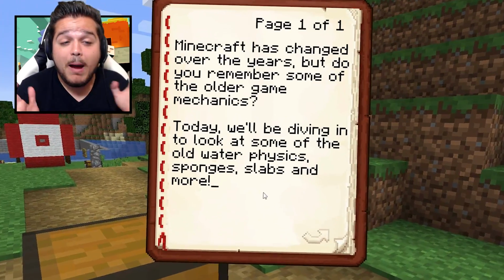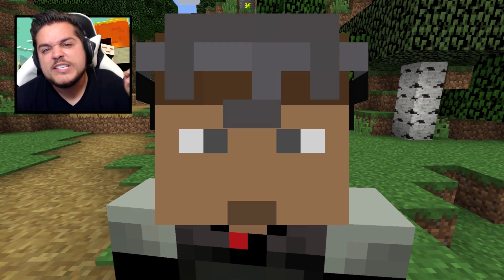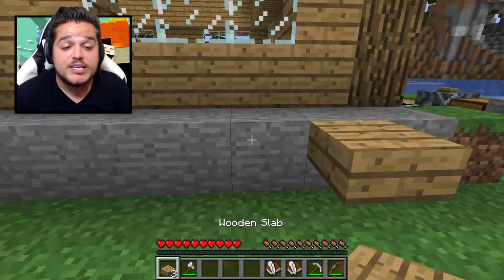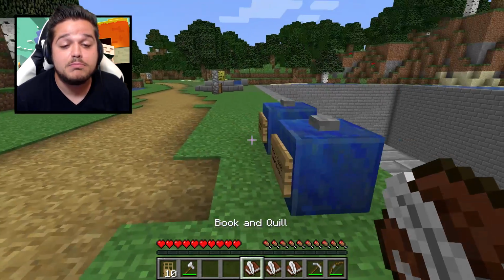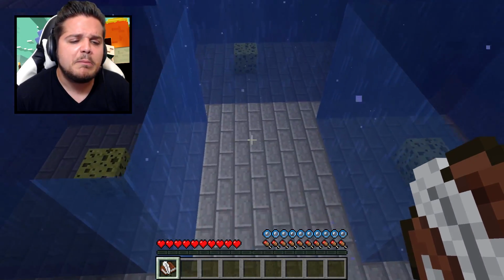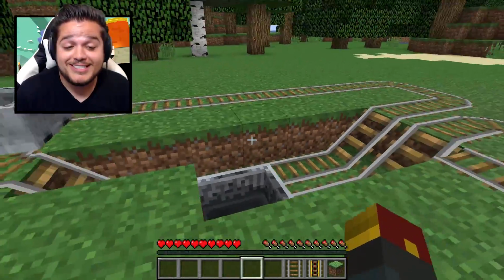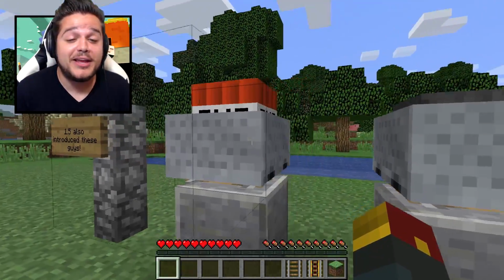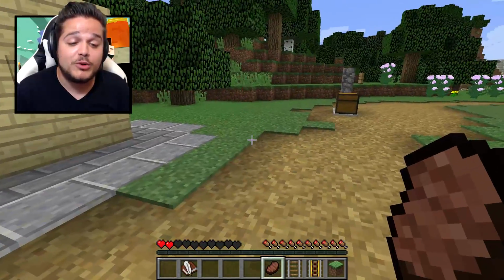How Minecraft Blocks USED to Work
Check out how Minecraft Items and Blocks Used to work before there were Minecraft updates that changed them!

Back in 2009, Minecraft looked a little different. Not only that, but plenty of the oldest minecraft blocks used to look, and used to work, different. New Minecraft Updates would constantly change these old minecraft blocks and what they do, and how they work. Now that Minecraft 1.12 and Minecraft 1.13 are finally in everyone's hands, we can look back to 2009 and later to see what things used to look like, using Minecraft Mods to do it!